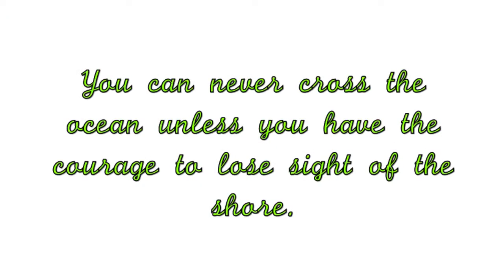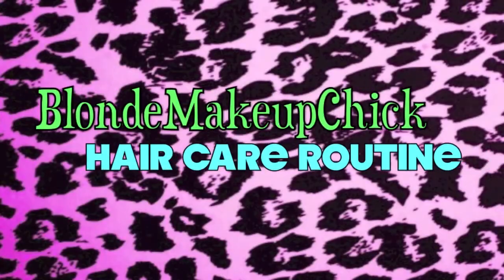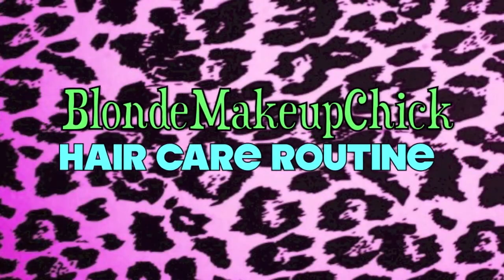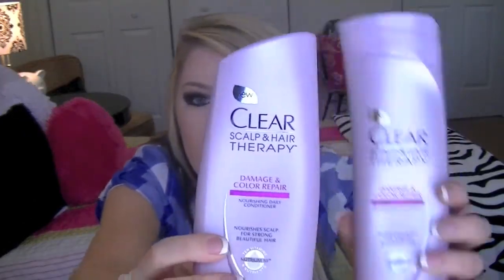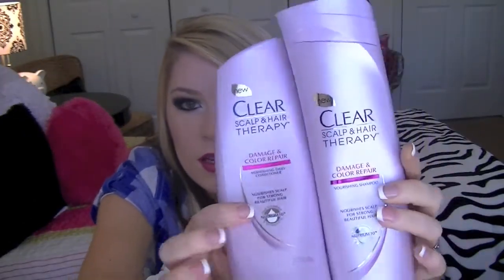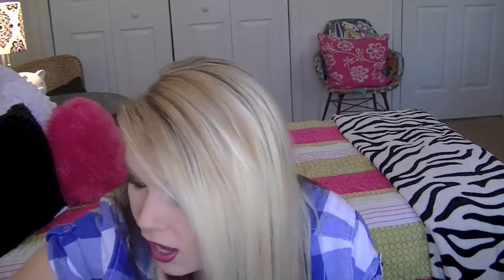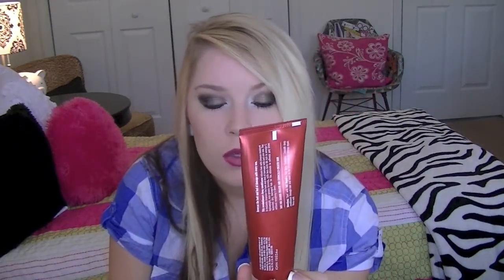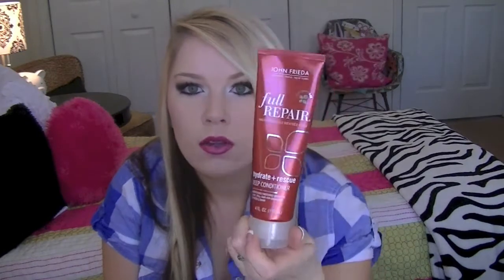Updated Hair Routine: Damaged Hair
Will do another update in august to show the progress!